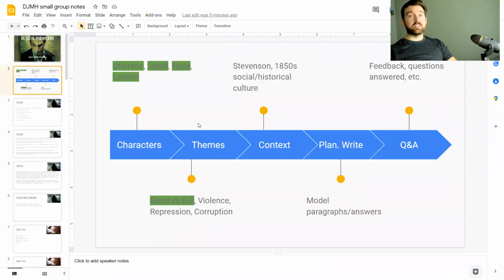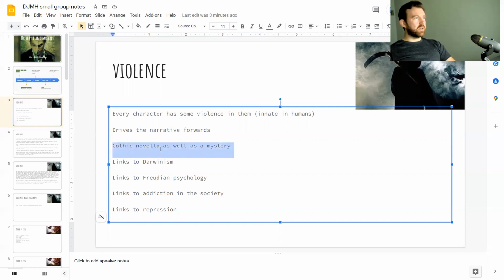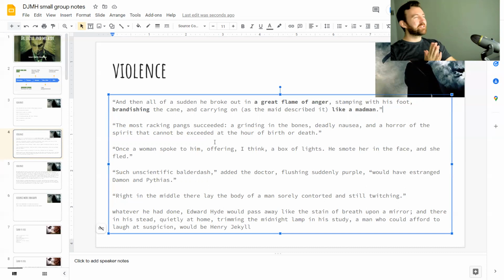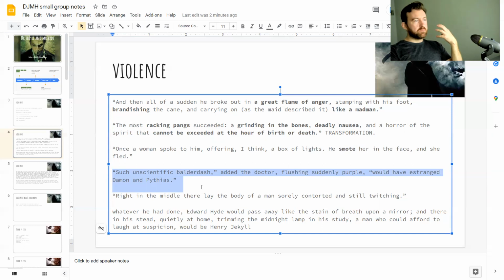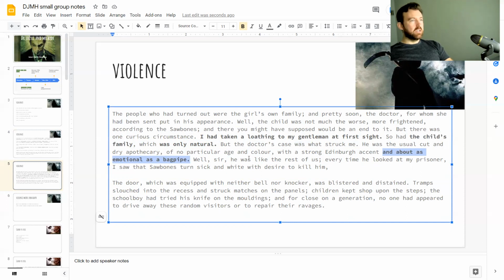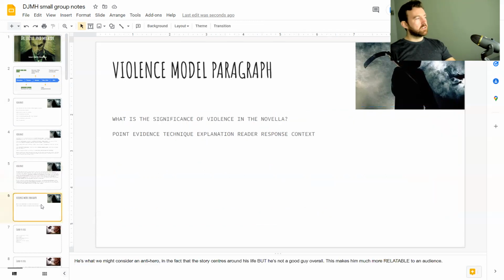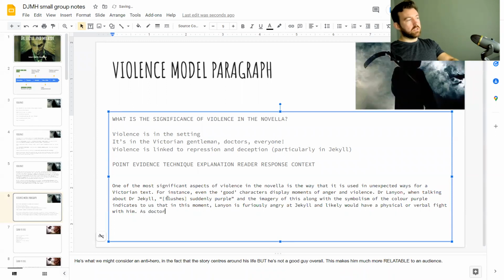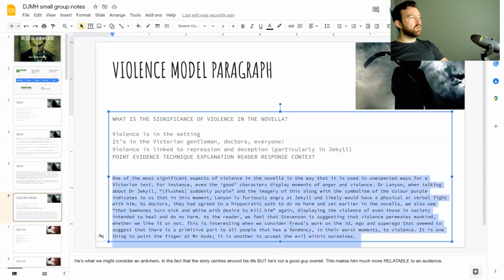Dr Jekyll and Mr Hyde GCSE Lesson Six = Key Quotes, Extract and Model Answer for theme of violence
In this lesson revising for the GCSE English Literature exams, we look at violence in Dr Jekyll and Mr Hyde and how to write about it.

“And then all of a sudden he broke out in a great flame of anger, stamping with his foot, brandishing the cane, and carrying on (as the maid described it) like a madman.”
“The most racking pangs succeeded: a grinding in the bones, deadly nausea, and a horror of the spirit that cannot be exceeded at the hour of birth or death.”
“Once a woman spoke to him, offering, I think, a box of lights. He smote her in the face, and she fled.”
“Such unscientific balderdash,” added the doctor, flushing suddenly purple, “would have estranged Damon and Pythias.”
“Right in the middle there lay the body of a man sorely contorted and still twitching.”
"whatever he had done, Edward Hyde would pass away like the stain of breath upon a mirror; and there in his stead, quietly at home, trimming the midnight lamp in his study, a man who could afford to laugh at suspicion, would be Henry Jekyll"